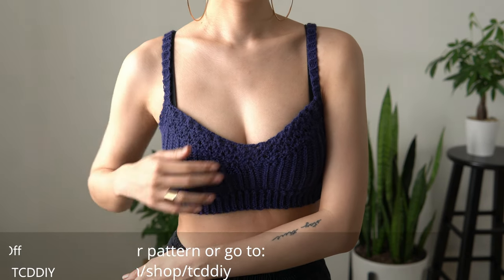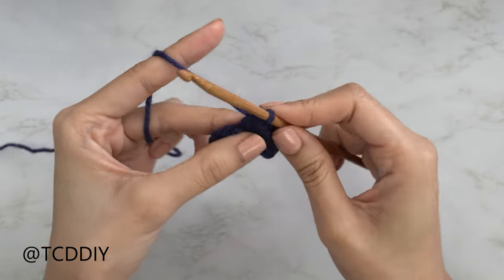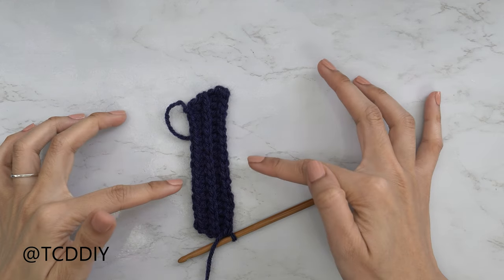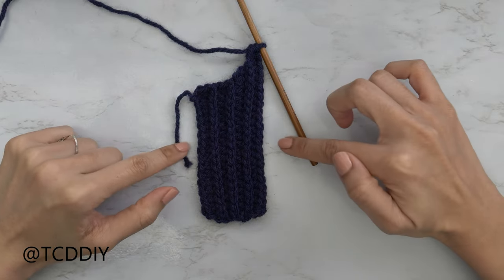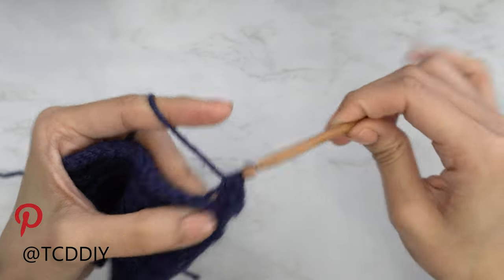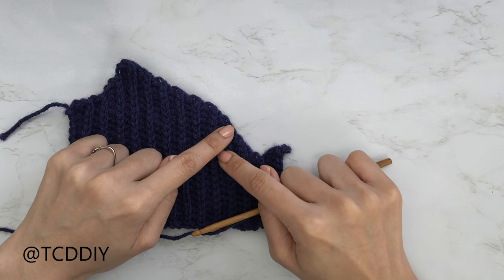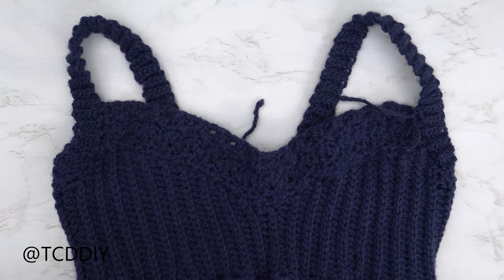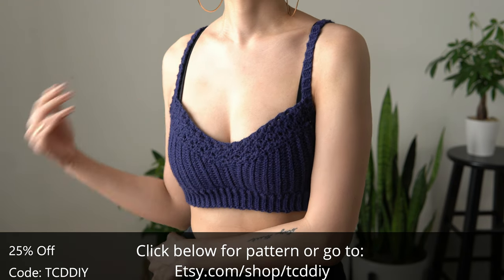How to Crochet a Bralette | Pattern & Tutorial DIY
Pattern Shop
Yarn & Tools Used: Category 4 (110 Grams/150 Yards)
Lion Brand Pound of Love (Navy)
0:00 | Intro
0:45 | Tools
1:54 | Front Panel - Under Arm
6:38 | Front Panel - Scoop Up to Cup
9:20 | Front Panel - Cup
11:27 | Front Panel - Sweetheart Decrease
15:15 | Front Panel - Middle Row
15:50 | Front Panel - Sweetheart Increase
17:55 | Front Panel - Cup
19:29 | Front Panel - Curve to Under Arm
21:04 | Front Panel - Under Arm
22:29 | Front Panel Detail - Single Crochet Along Top
24:33 | Front Panel Detail - Suzette Stitch
30:42 | Back Panel
32:33 | Seam - Sides
34:05 | Bottom Band
37:40 | Seam - Bottom Band
38:44 | Back Band
42:48 | Strap
43:35 | Seam - Strap
45:19 | Other Strap